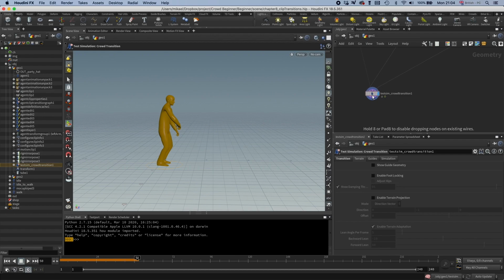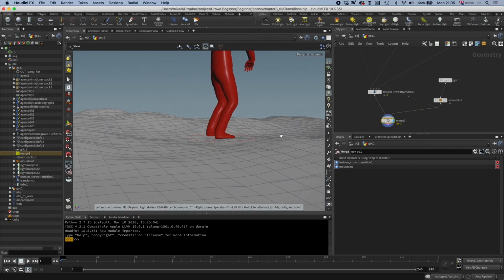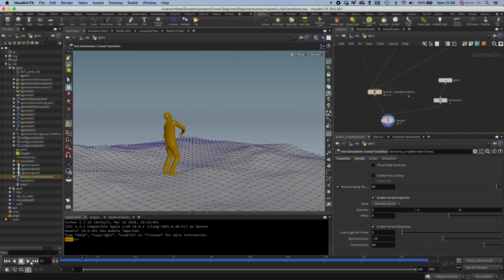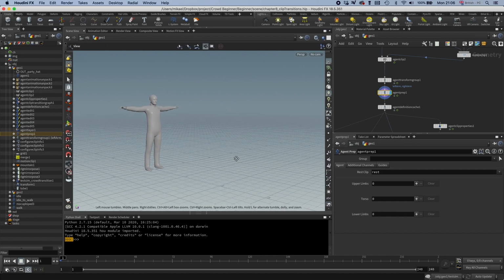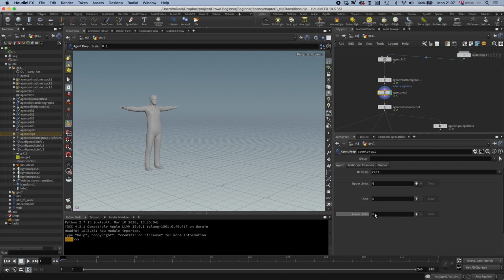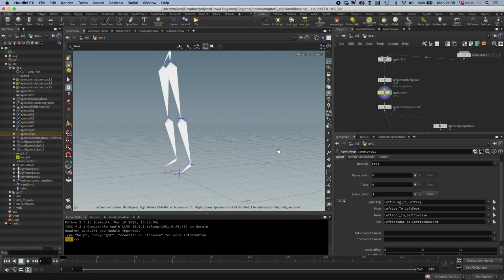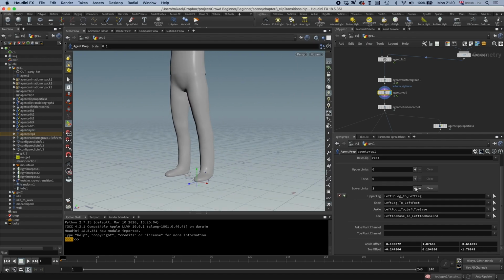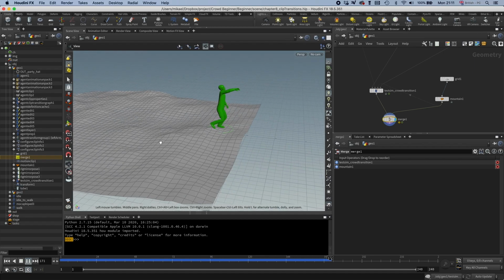Crowds Quick Intro | CH09.IK Chains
Mikael Pettersén - Head of Simulation at MPC Episodic - has prepared a quick introduction to crowds in Houdini. This series is broken down into short chapters, which provide critical foundation knowledge to help you understand and generate your crowds in Houdini 18.5. The last part will cover out how render out your agents with varied materials in Mantra using Material Style Sheets, as well as in Karma. There's going to be party zombies, ragdolls and a police cruiser!

Should you need your agents to walk on uneven ground, you will want him to not hover above the ground, and also the feet to not go into the geometry. So how do we fix this? We can use IK Chains to do this, via the Agent Prep node.